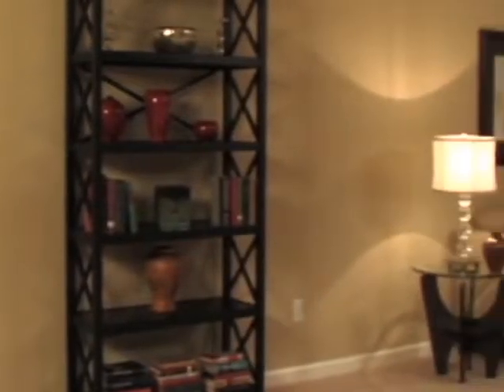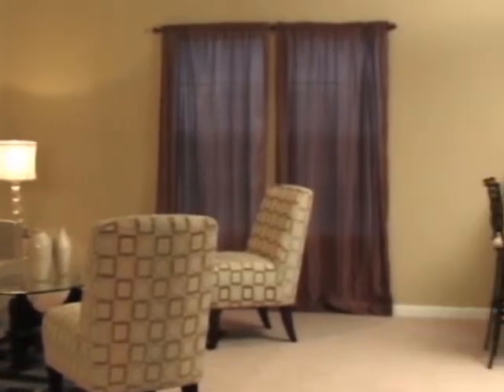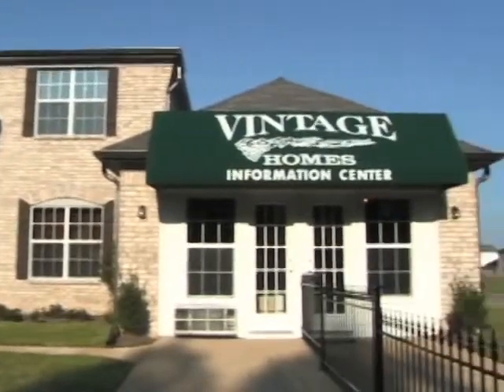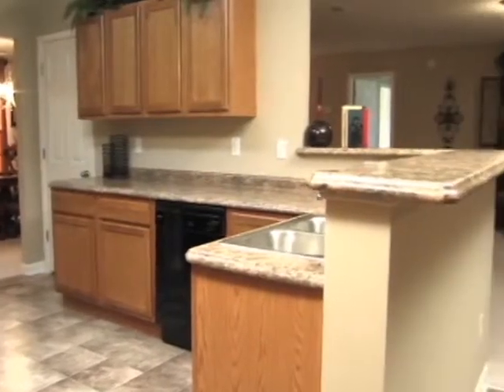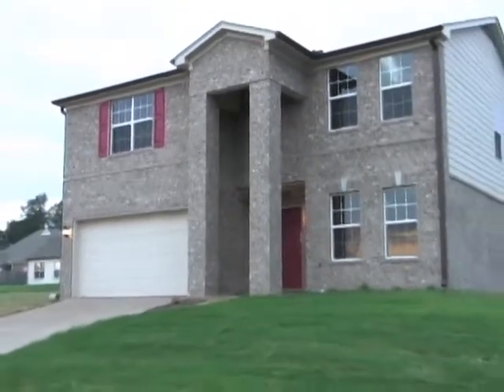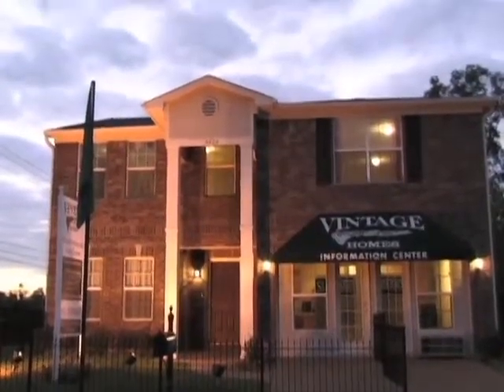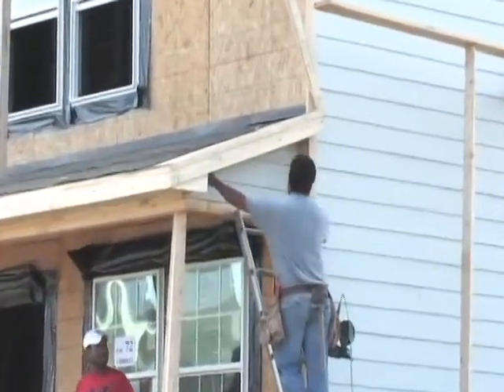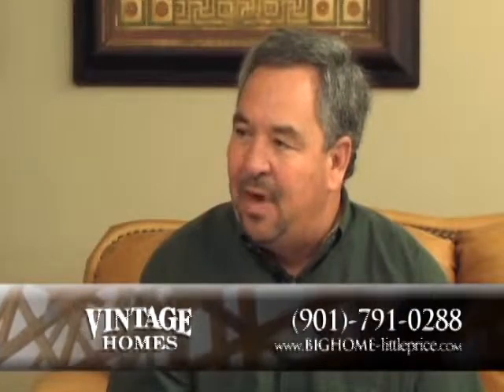Charles Morgan, Vintage Homes CEO